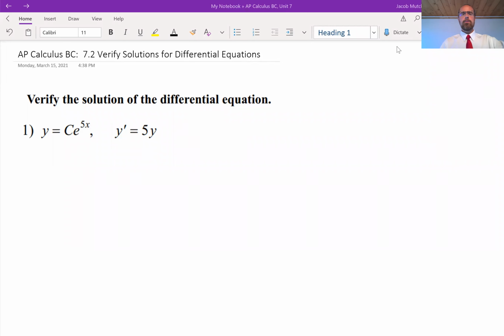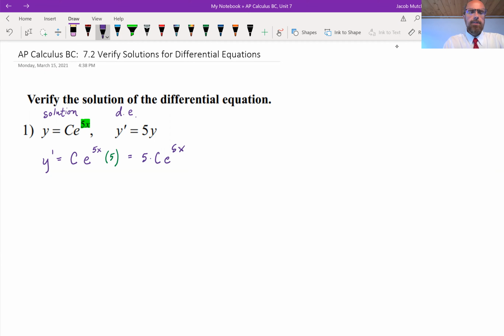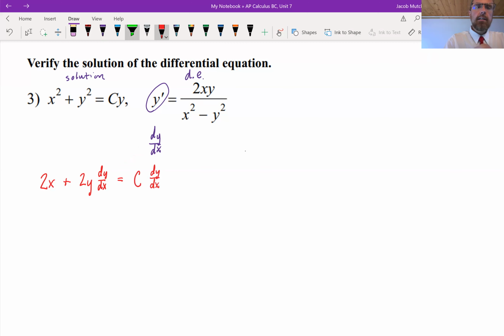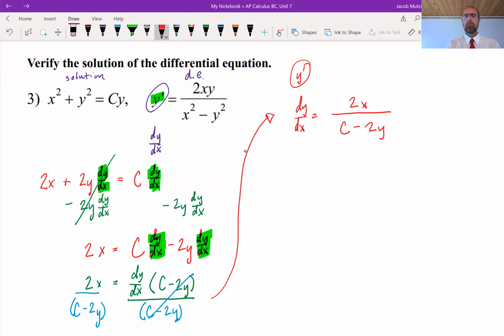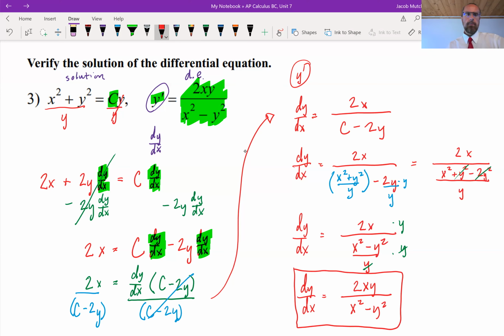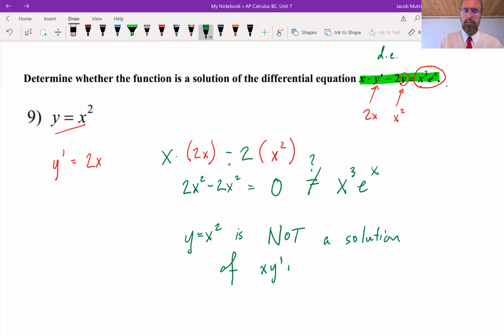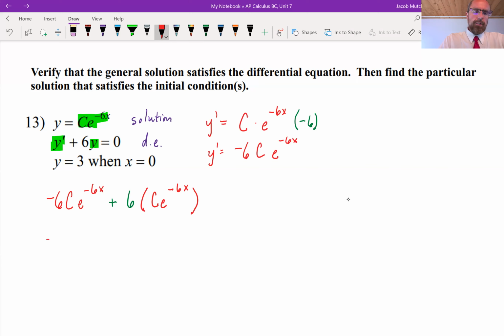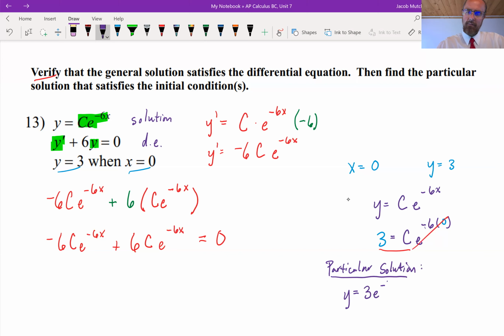7.2 Verify Solutions for Differential Equations